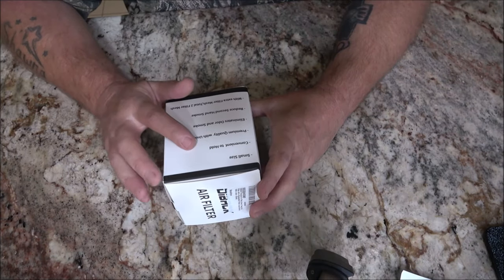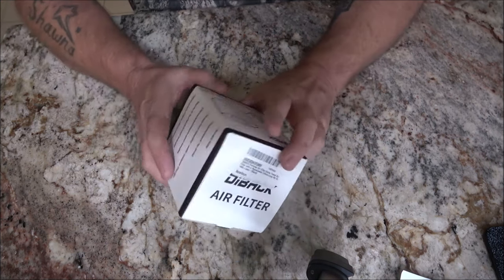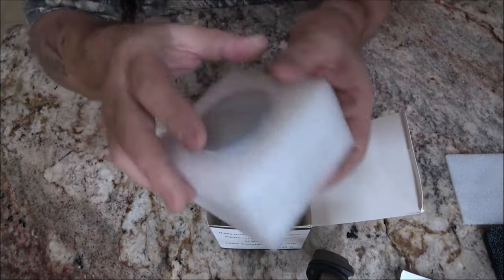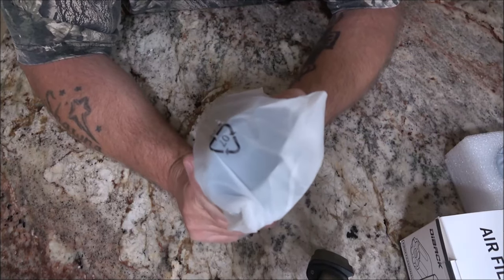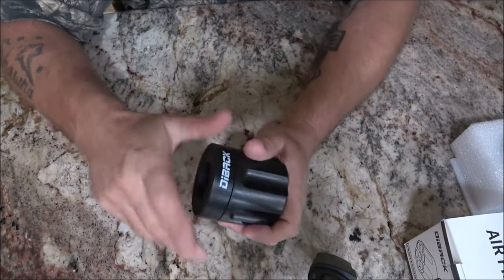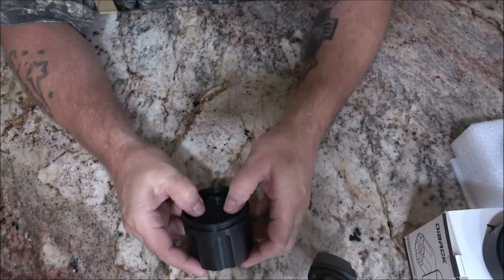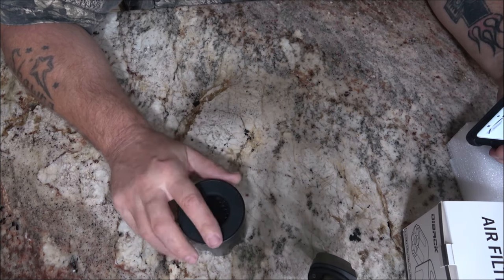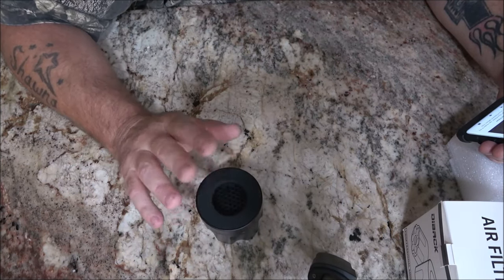Personal Air Filter smoke Filter In 4K